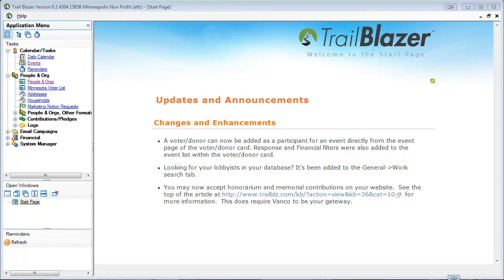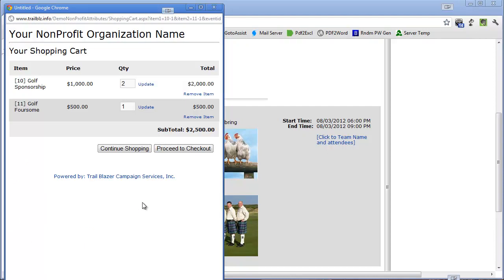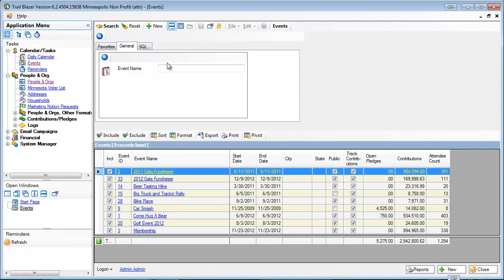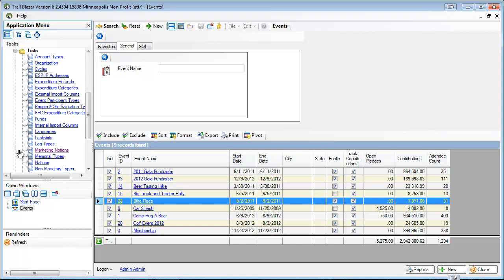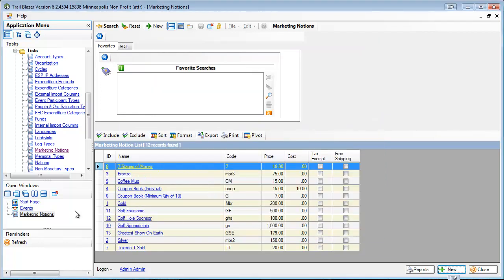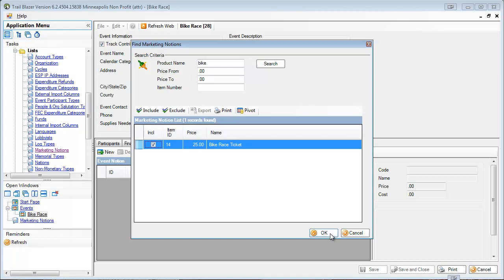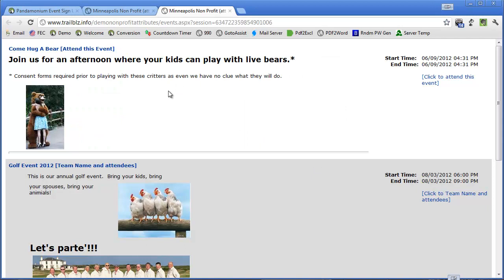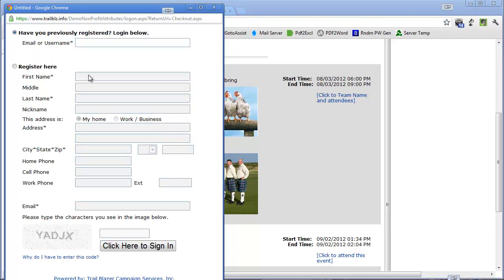Events - pay for an event online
Have an event you want to sell tickets for online?  Do you have multiple prices you would like to charge for an event? See how to configure Trail Blazer to collect the ticket price online through your website.